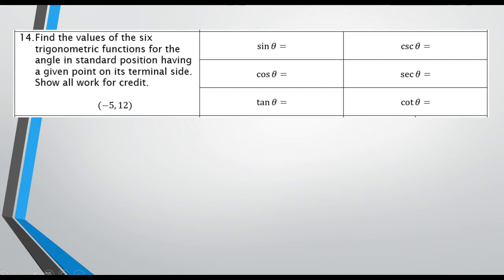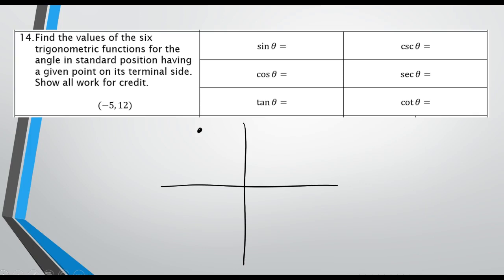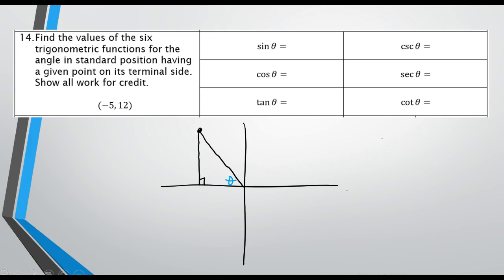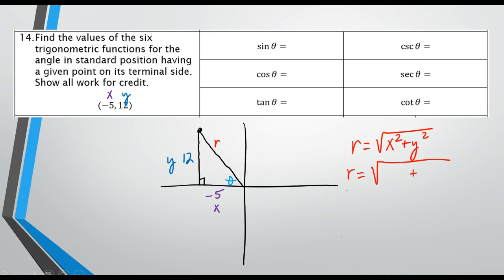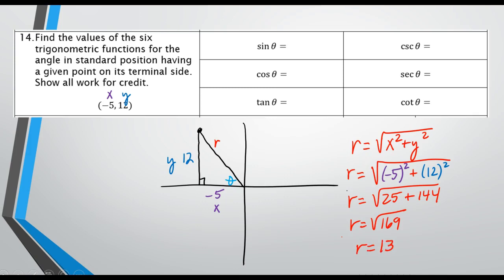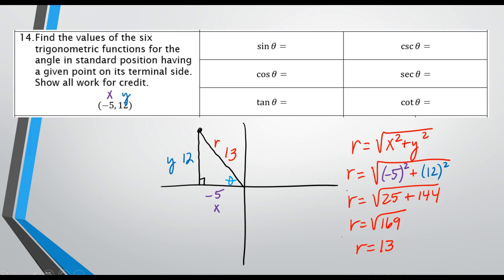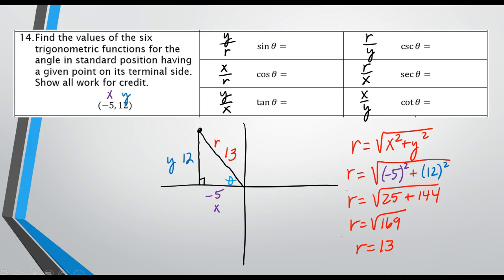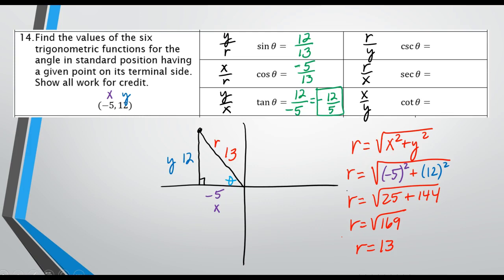Unit 7 Review #14